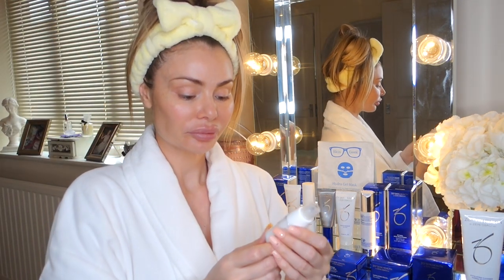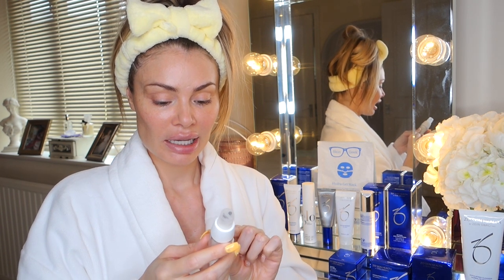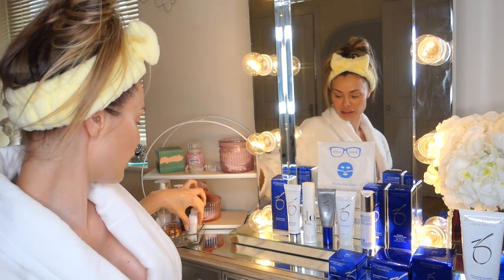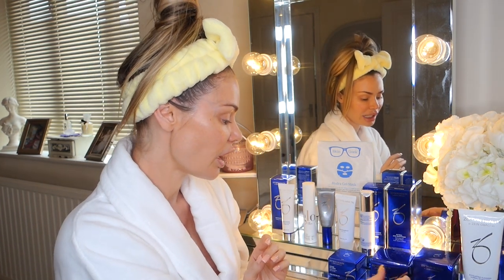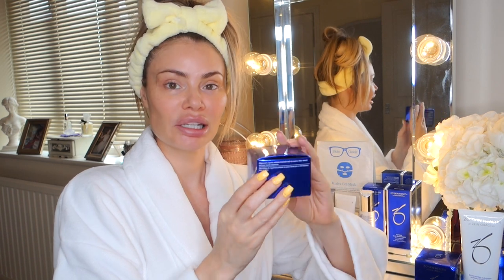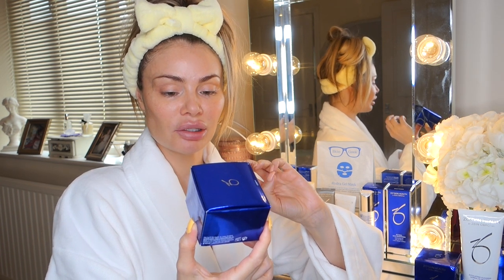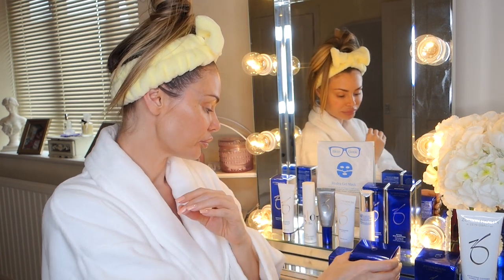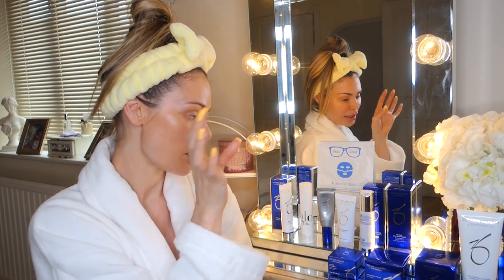MY SKINCARE ROUTINE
The video most of you have been requesting!! Thankyou Skin Geek for helping me with my skin, this routine and these products are a game changer!

If you had been interested in these products before and want more information then click to watch.

PRODUCTS

Skin geek hydra gel mask
Zo skin health by zein obagi md

Zo skin health by zein obagi md - Exfoliating cleanser normal to oily skin
Zo skin health by zein obagi md -Daily power defence serum
Zo skin health by zein obagi md - Smart tone Zo skin health by zein obagi md - broad spectrum Sun screen SPF 50
Zo skin health by zein obagi md - Intense eye cream
Glo skin beauty neck firming serum
Zo skin health by zein obagi md  -Acne control
Zo skin health by zein obagi md - sulfur masque 10% sulfur
Zo skin health by zein obagi md - Exfoliating polish
Zo skin health by zein obagi md - Complexion renewal pads